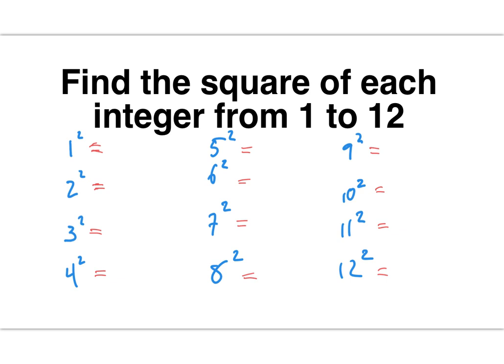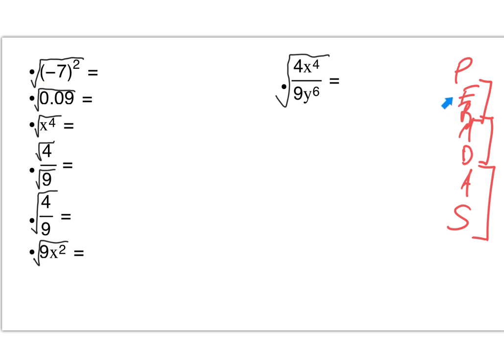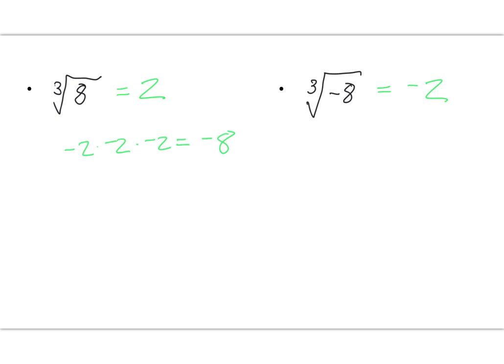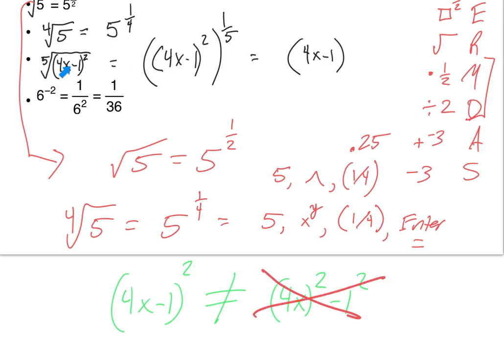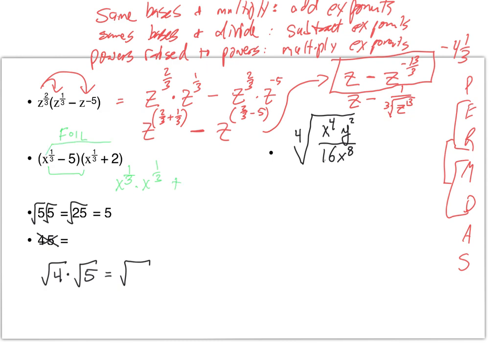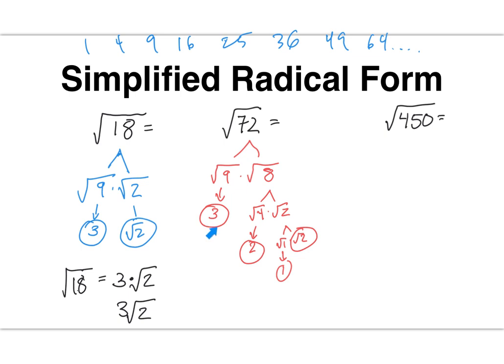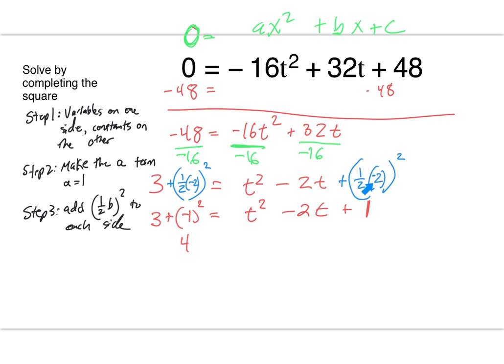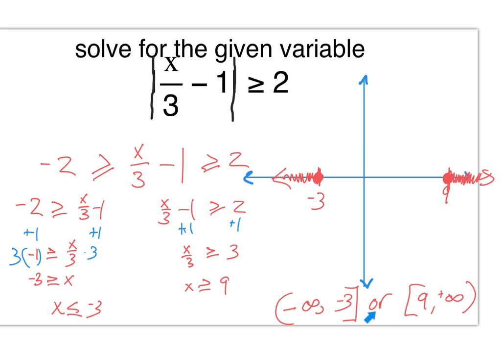Solving roots and radicals, graph radicals, simplifying fractions using rules of exponents and radicals,  simplified radical form

00:00:00 Slide 1
00:00:01 Slide 2
00:01:59 Slide 3
00:04:19 Slide 4
00:10:41 Slide 5
00:16:52 Slide 6
00:19:39 Slide 7
00:21:16 Slide 8
00:27:16 Slide 9
00:33:10 Slide 10
00:43:02 Slide 11
00:45:16 Slide 12
00:50:55 Slide 13
00:53:06 Slide 14
01:02:42 Slide 15
01:09:36 Slide 16